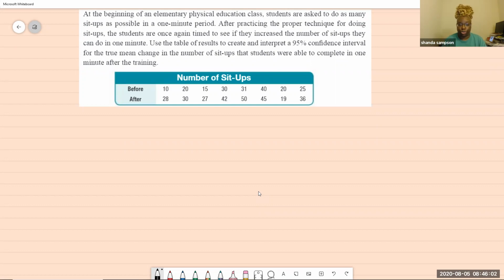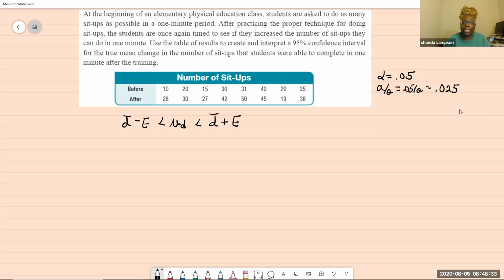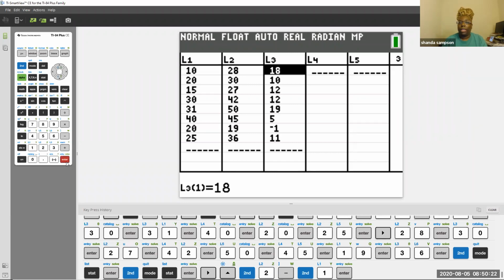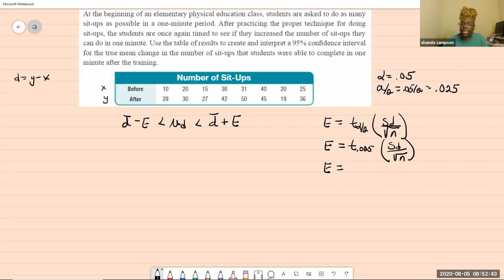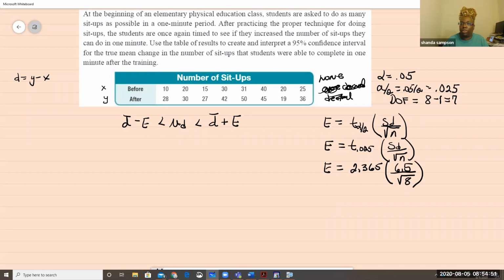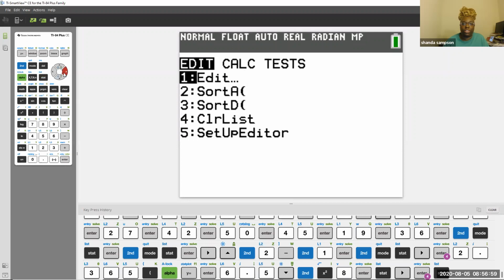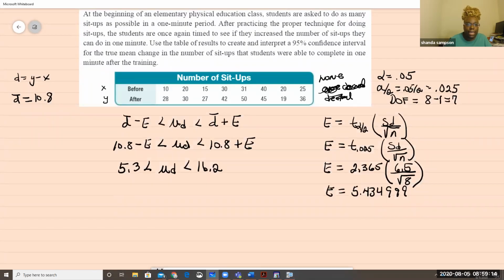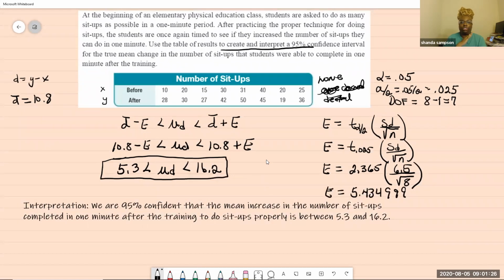2-SAMPLE CONFIDENCE INTERVAL FOR DEPENDENT SAMPLES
How to find the confidence interval for dependent samples when you have 2-sample . When you have dependent samples finding a 2-sample confidence interval is different . I ll show you how using both the TI84 and the chart.